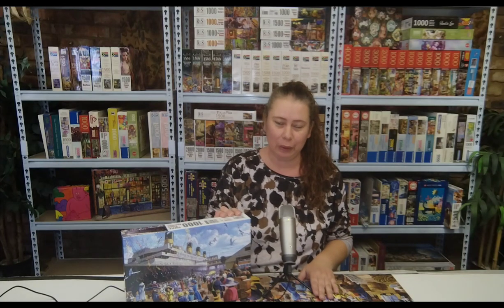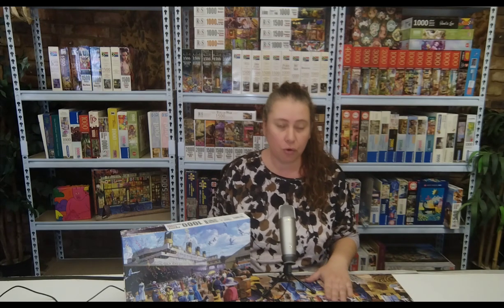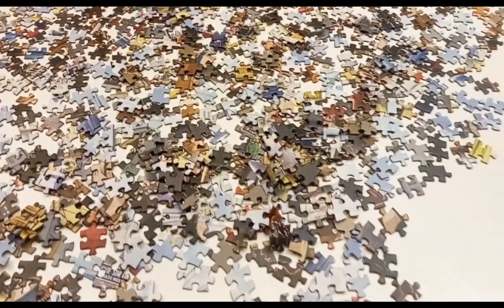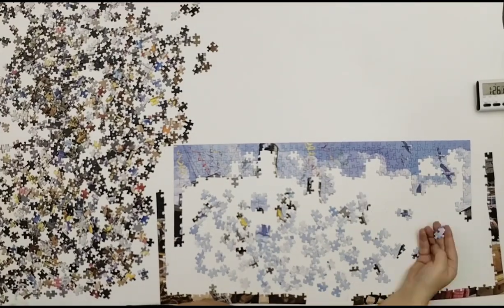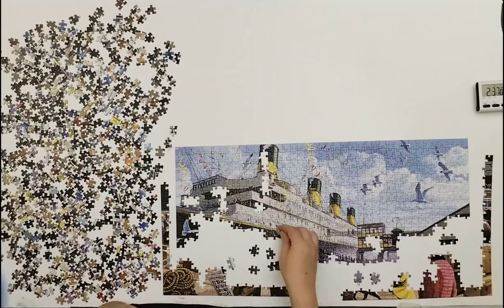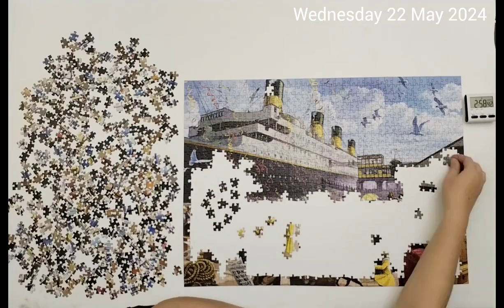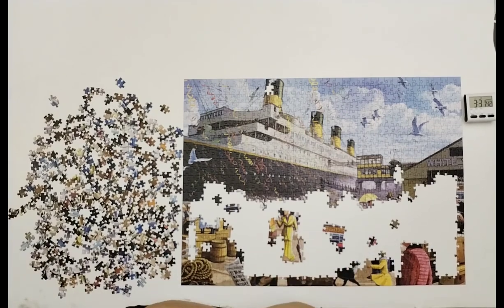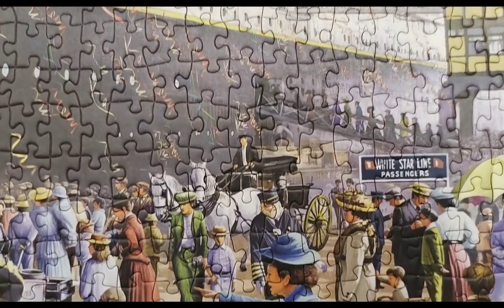RGS: Titanic Embarking (artist unknown) 1000 piece jigsaw puzzle, released 2023